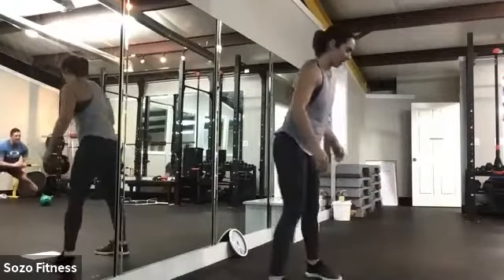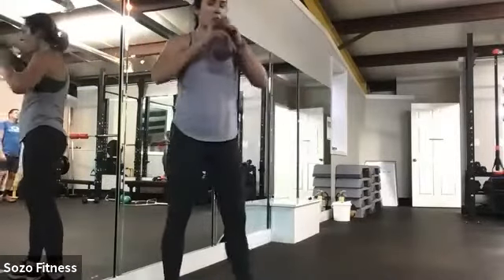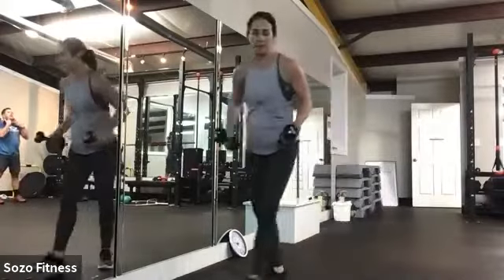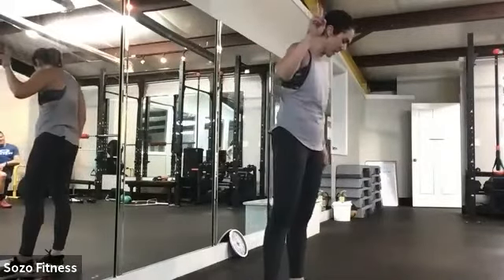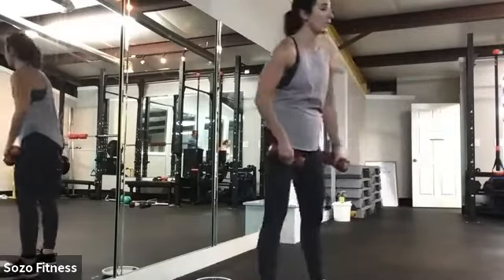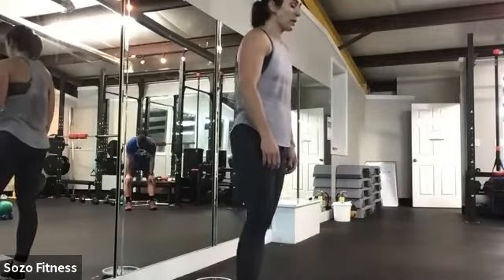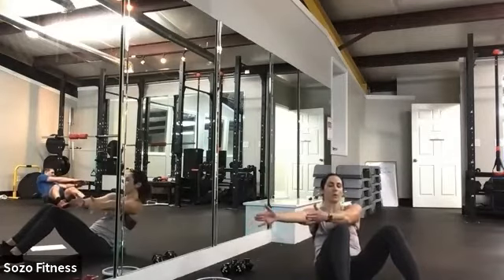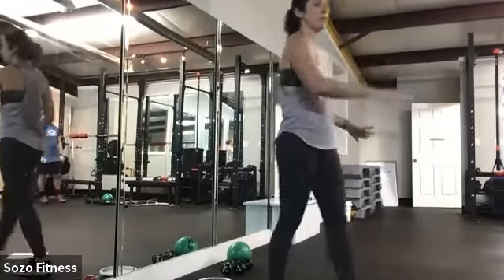TOTAL BODY CONDITIONING (1/04/2020)